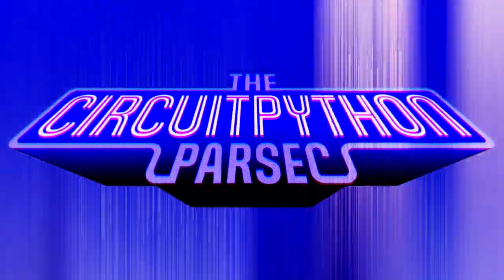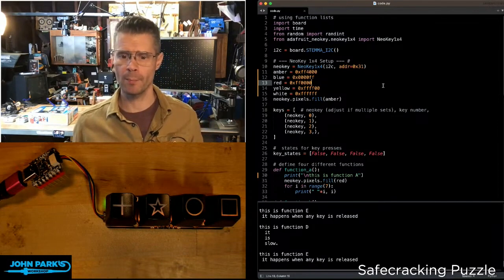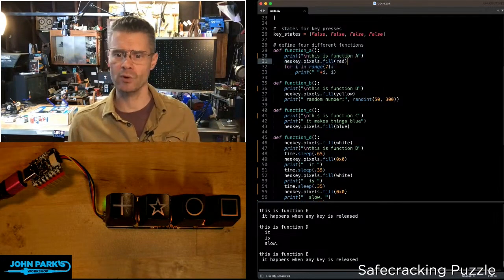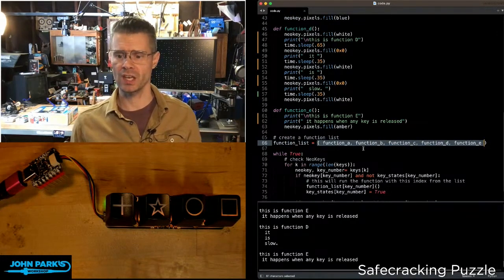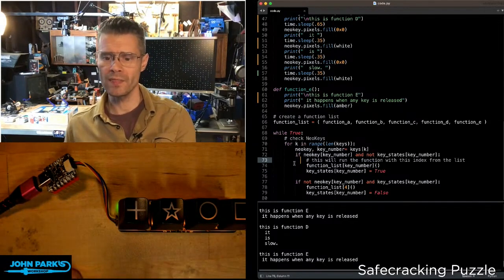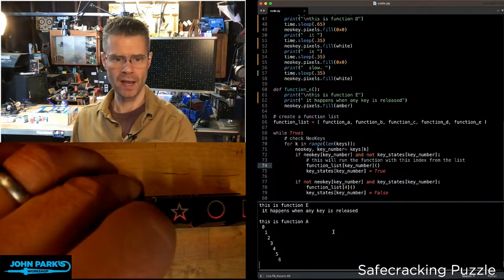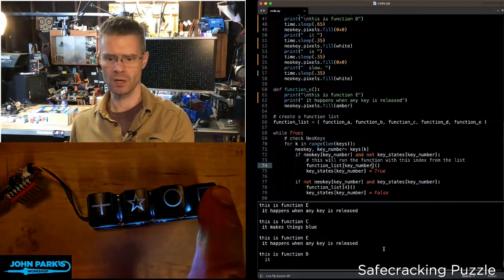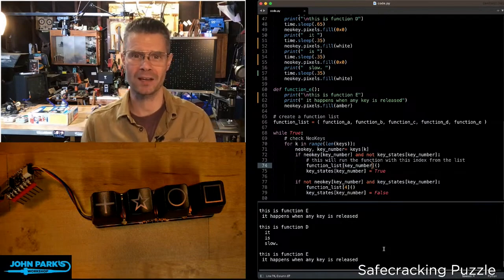John Park's CircuitPython Parsec: Function Lists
Make and call lists of functions in CircuitPython.